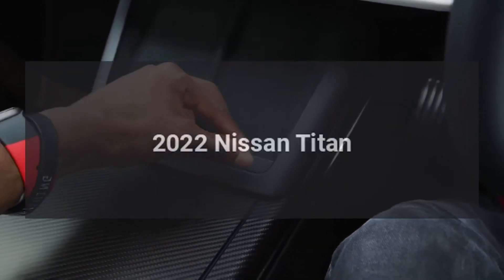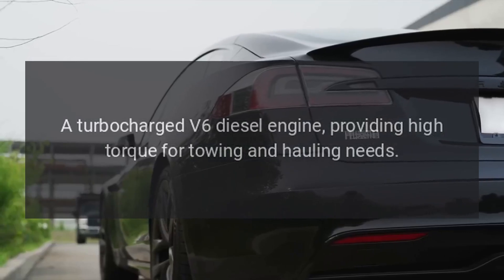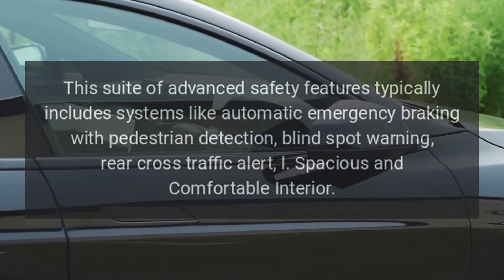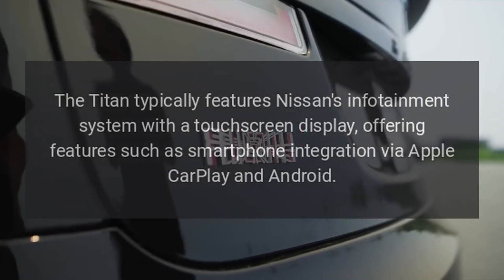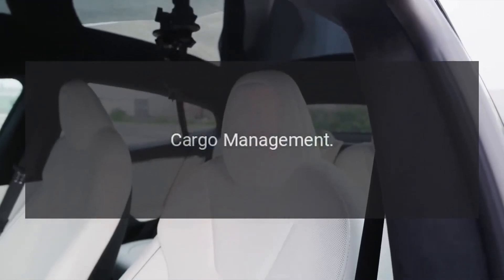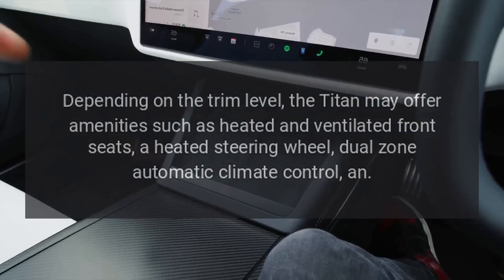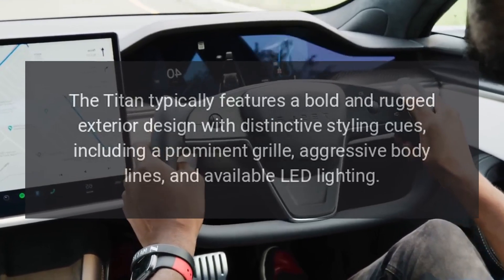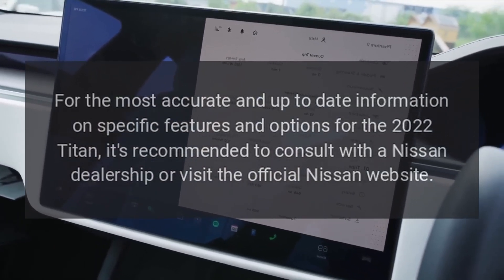2022 Nissan Titan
The features of the Nissan Titan for the 2022 model year included:Powerful Engine Options: The 2022 Titan typically offers a choice between two powerful engines:A 5.